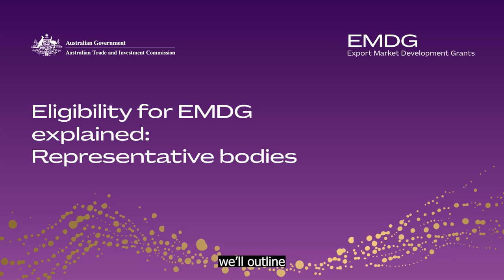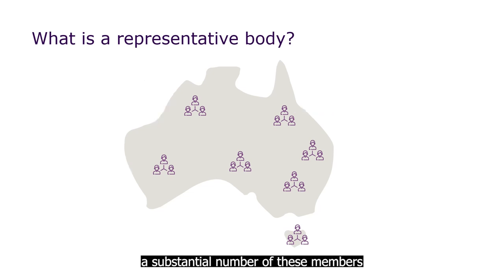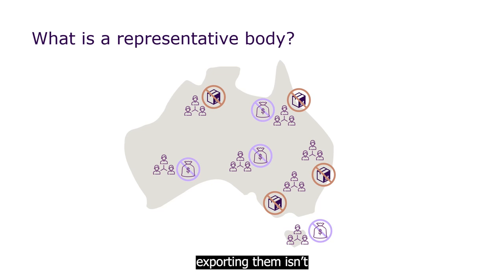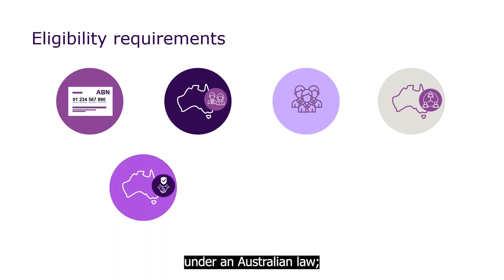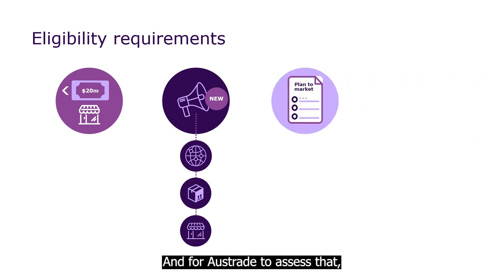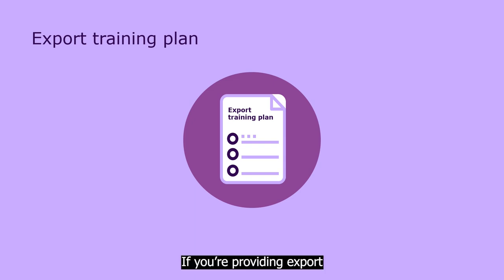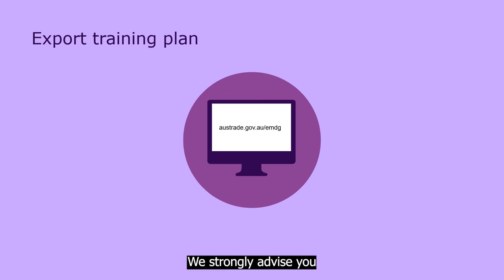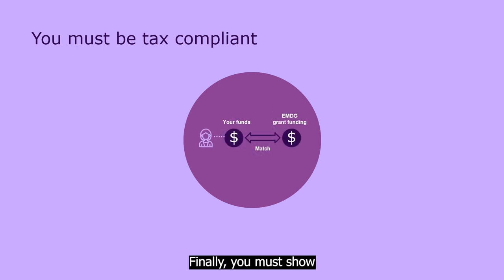Eligibility for EMDG explained: Representative bodies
Representative bodies can use EMDG for international marketing and promotional activities that benefit their small and medium enterprise (SME)  members. They can also use EMDG to provide export training to upskill their SME members.  See the main criteria an organisation must meet to be eligible for a Round 4 grant